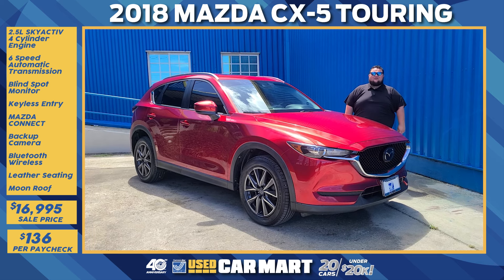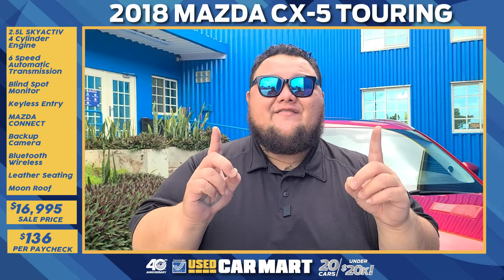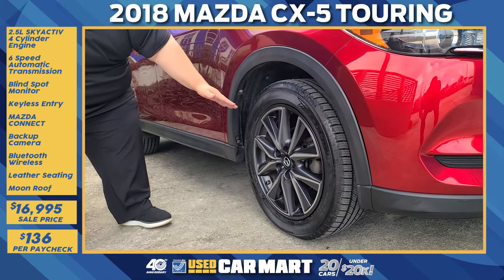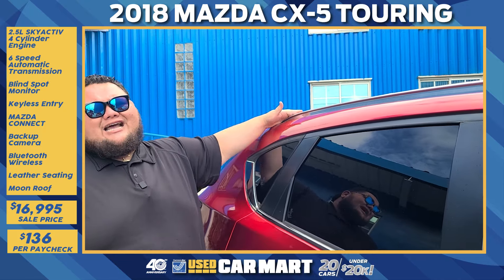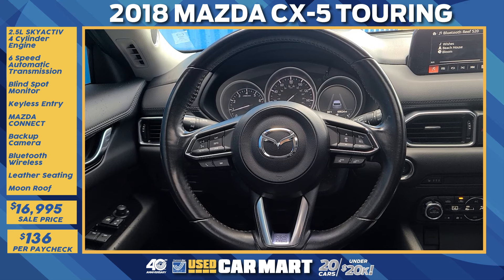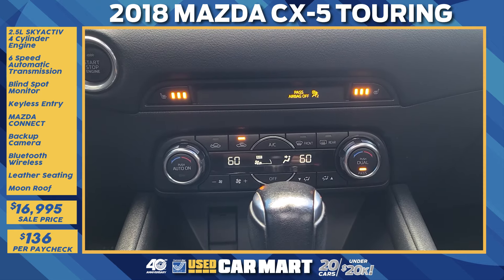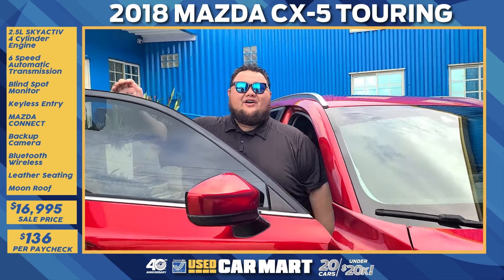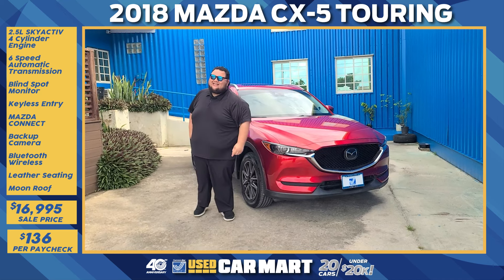Triple J UCM Featured Vehicle - 2018 Mazda CX-5 Touring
Here’s why this Mazda CX-5 s going to be your next ride!
* The beautiful soul red crystal paint with silver accents and LED lights
* 19” machine-finished alloy wheels w/body colored skull caps and door handles
* Power lift gate and raised roof rails
* Plush leather trimmed seats w/power driver seat
* Leather wrapped steering wheel, large infotainment screen, and moonroof, dual climate control
* Up to 28 MPG